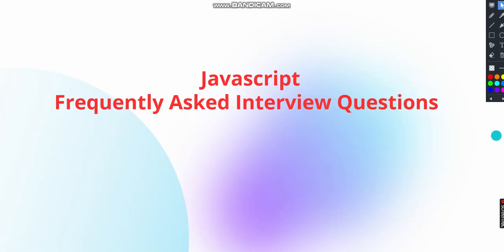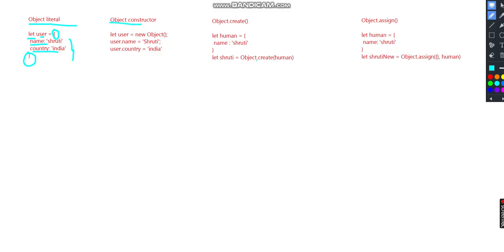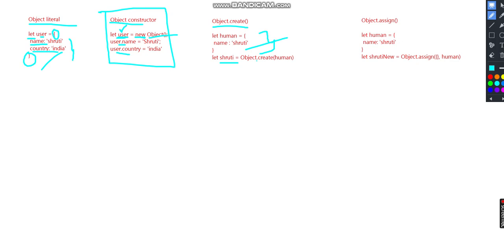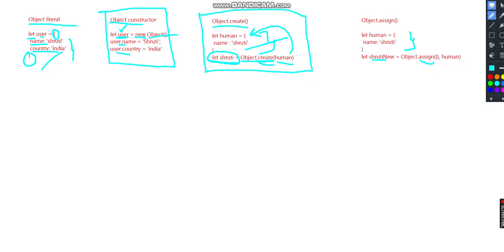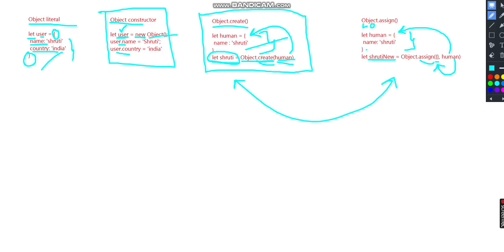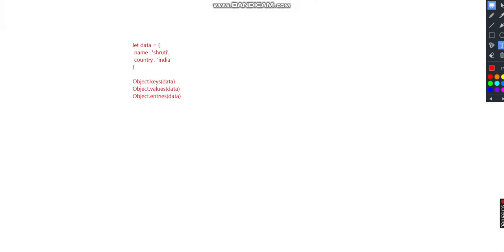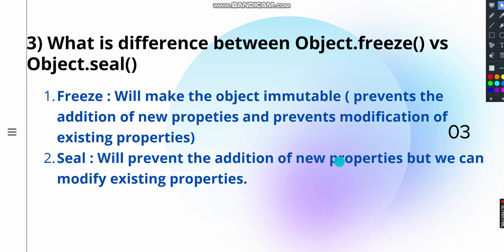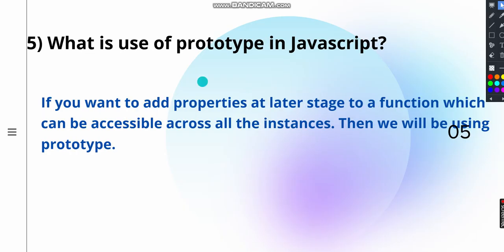Javascript interview Questions top 50 frequently asked questions and answer - PART 9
Top 5 JavaScript Interview Questions 2025 | JavaScript Interview Questions & Answers | Beginners
1) Different ways to create object in JS?
Object literal
Object constructor
Object.create
Object.assign
2) What is difference between Object.keys, values and entries
3) What is difference between Object.freeze() vs Object.seal()
4) What is polyfill in javascript?
5) What is use of prototype in Javascript?